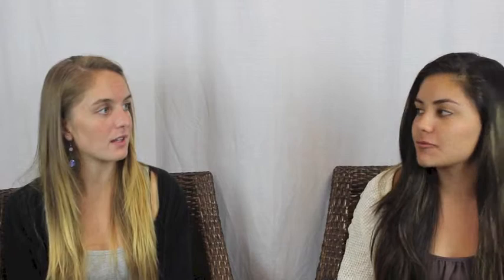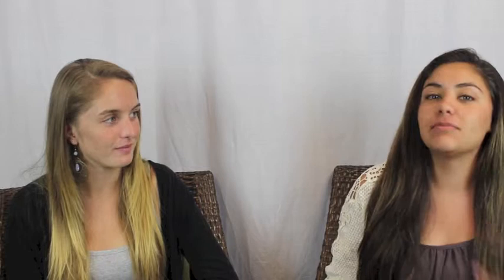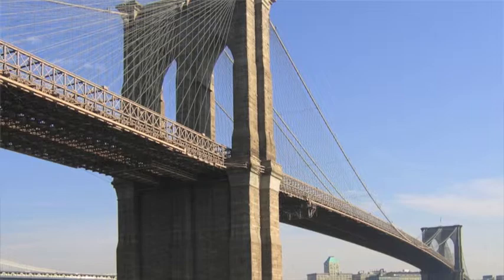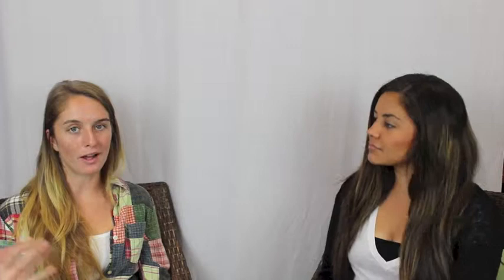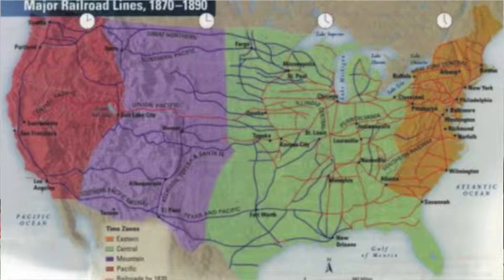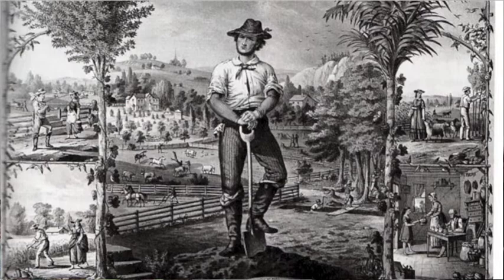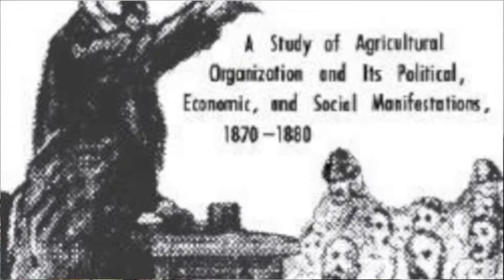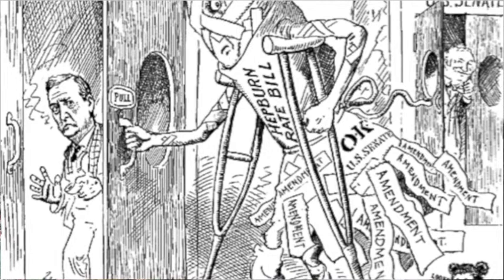The Americans:CH. 14-Darnee and Marie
Works Cited
Secretary Pool. Digital image. N.p., n.d. Web. Secretary Pool.

Black Oil. Digital Image. Kmplusmedia.

Bessemer Converter. Digital image. Vote View.

"Industrial Revolution." About.com Inventors. About.com, 05 Mar. 2014. Web. 13 Mar. 2014.

 First Skyscraper. Blog spot. Architecture.

"Thomas Edison Pictures, Images & Photos | Photobucket." Photobucket. N.p., n.d. Web. 13 Mar. 2014.

"Alexander Graham Bell Biography." Bio.com. A&E Networks Television, n.d. Web. 11 Mar. 2014.

"Welcome to the Railroad and Train Picture Gallery." Railroad Pictures Gallery. N.p., n.d. Web. 13 Mar. 2014

"Transcontinental Railroad Pictures and Exhibits - History - Photography - Old West." Transcontinental Railroad Pictures and Exhibits - History - Photography - Old West. N.p., n.d. Web. 13 Mar. 2014.

William H. Sylvis. Explore PA History. 2014

Mary Hrris Jones. Biography. 2011